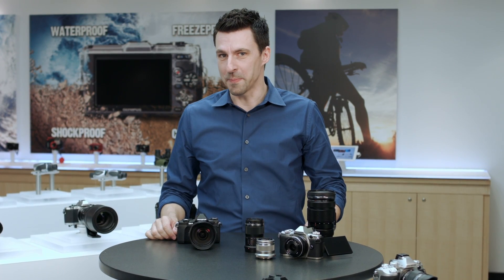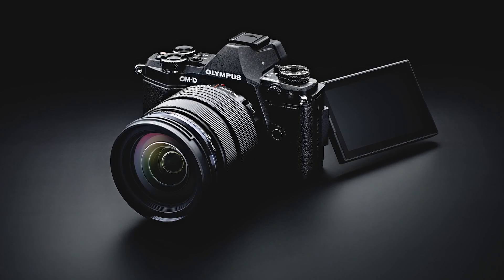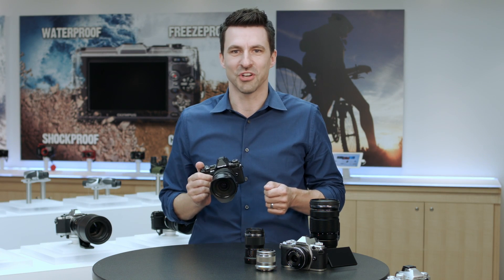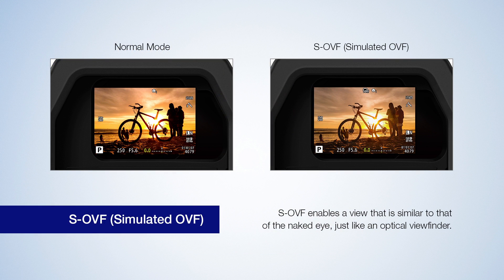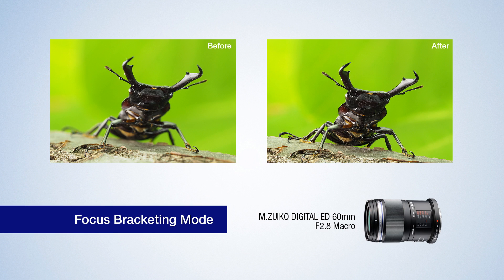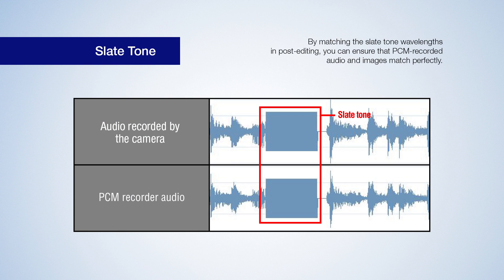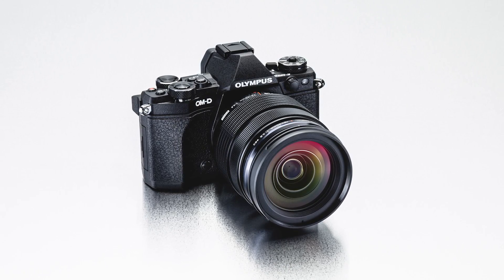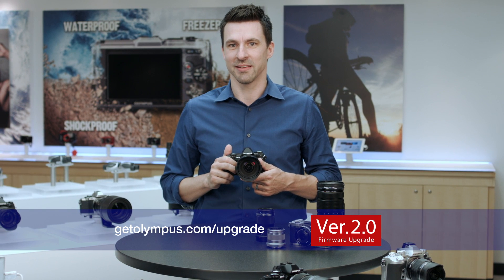Olympus Firmware Update: OM-D E-M5 Mark II Feature Upgrade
The E-M5 Mark II is the all-around workhorse of the OM-D series. Feature Upgrade 2.0 brings even more brilliance to both still and video shooting. Read about Version 2.0’s new advanced video and tethered shooting features